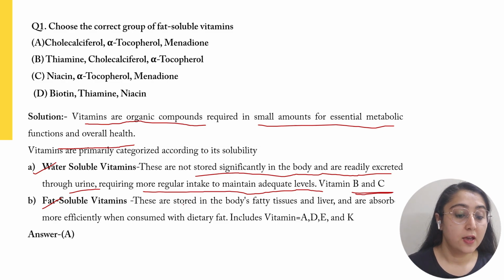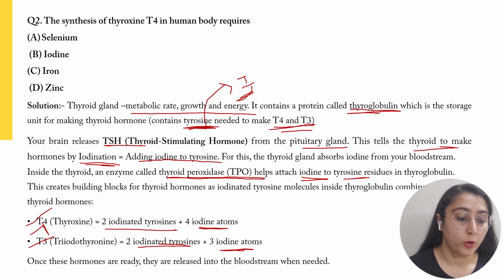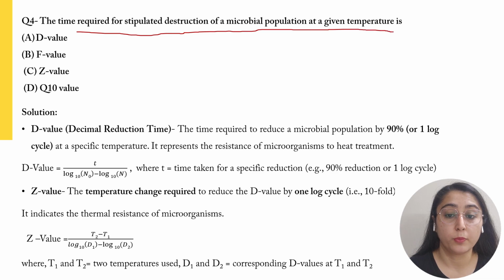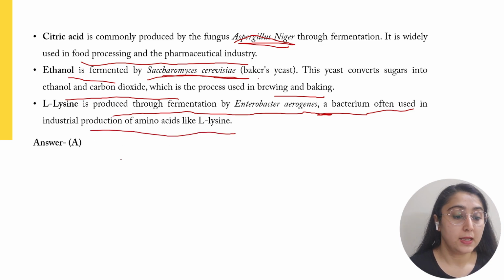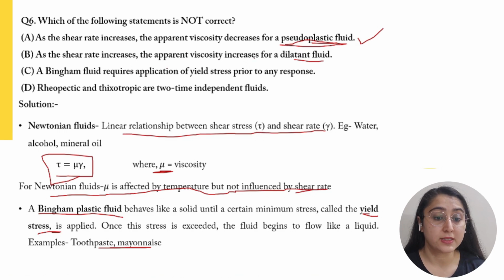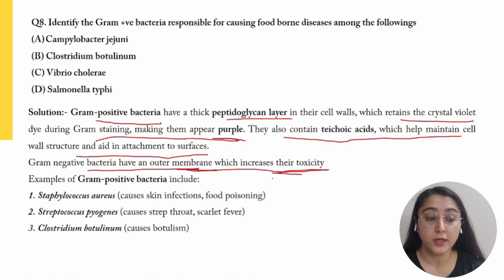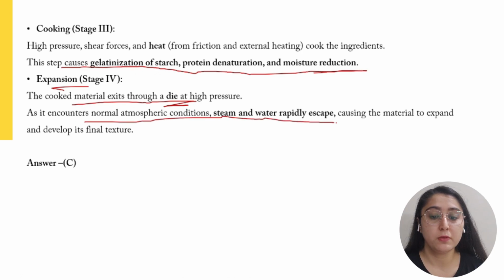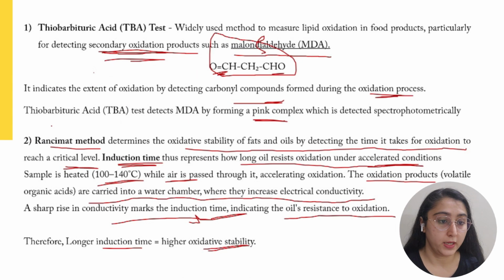GATE 2023 | Food Technology | XL, XE Question Paper | SOLVED | Part 1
This video is Part 1 of GATE 2023 Question Paper.

Are you preparing for GATE XE/XL?
And facing problems in looking for coaching of different subjects in your streams - XE and XL? If yes, then this is the right place for you.

We are back with fyGATE!

fyGATE is a one-stop solution for all the aspirants, providing:
crisp and concise study materials
practice questions and solved PYQs
mentorship and guidance from subject experts
regular mock tests and
doubt clearance sessions

So come forward and take one step towards simplified learning.
Learn, interact and crack GATE!